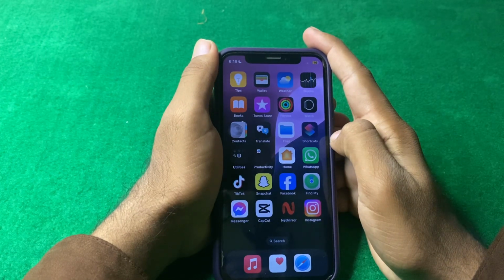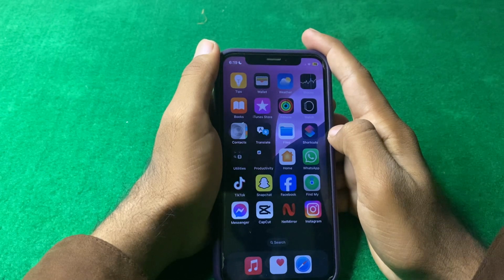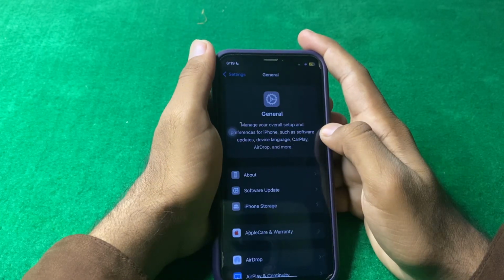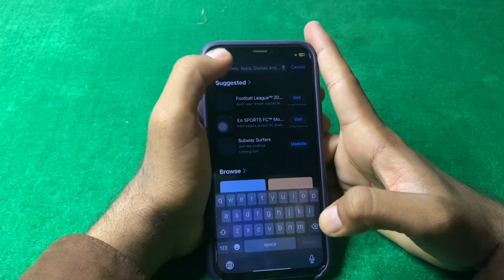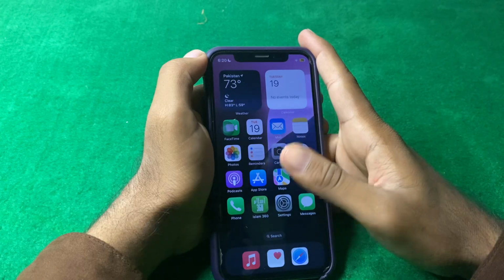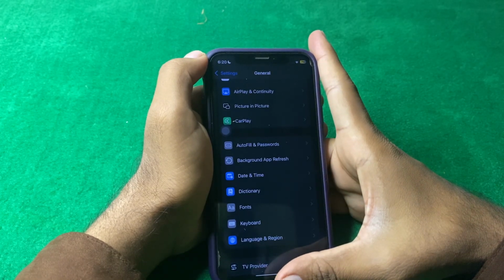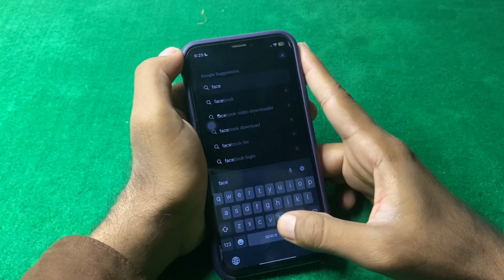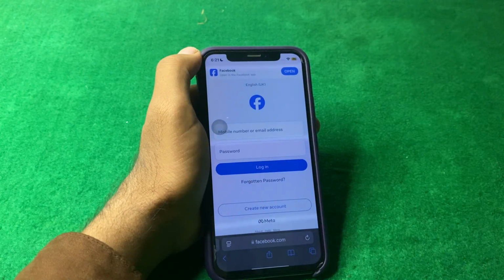How to Fix Facebook MarketPlace is Not Available | 2024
Hi everyone in this video you will learn how to fix marketplace is not available